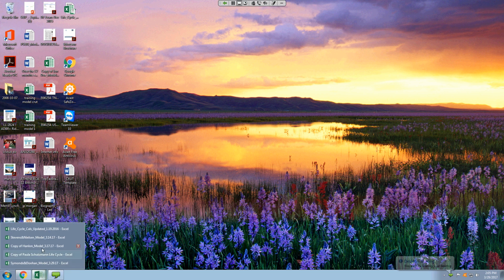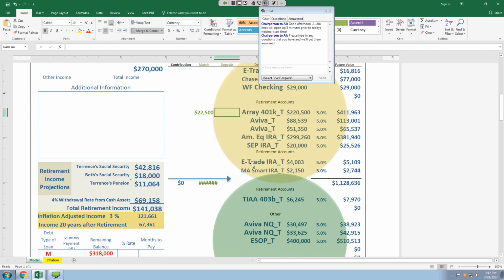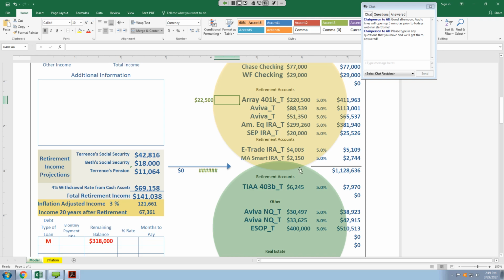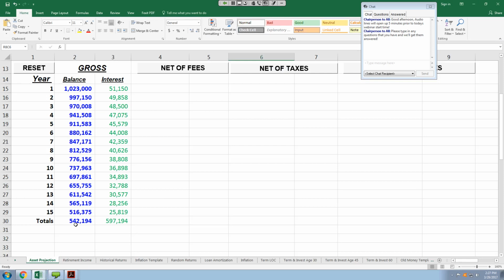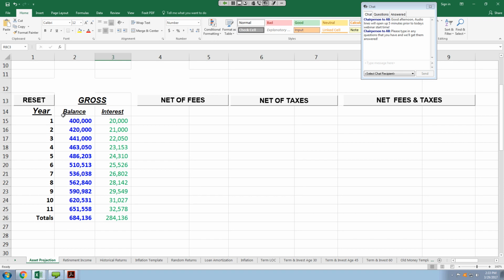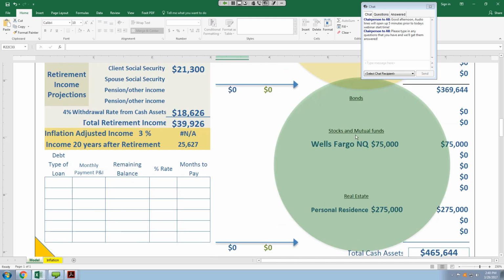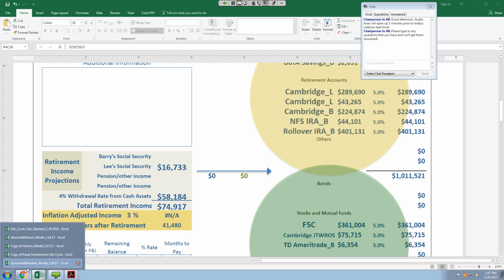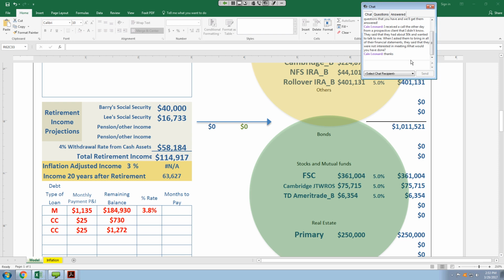Elite Advisor Academy March 29 2017